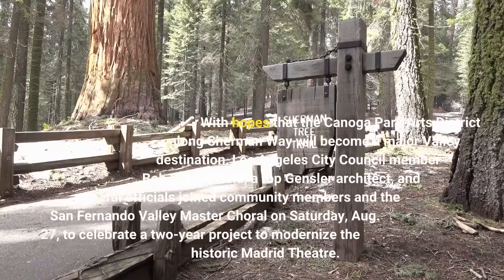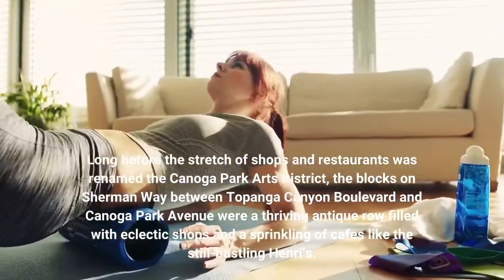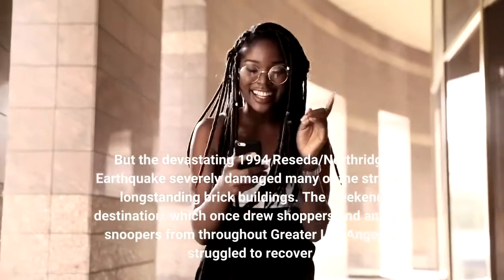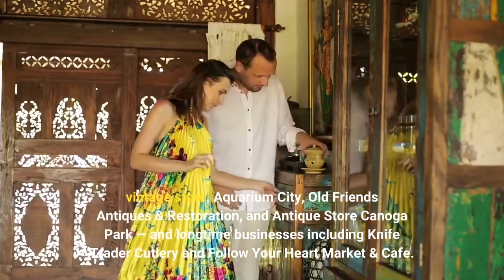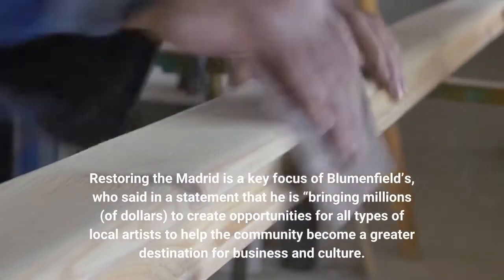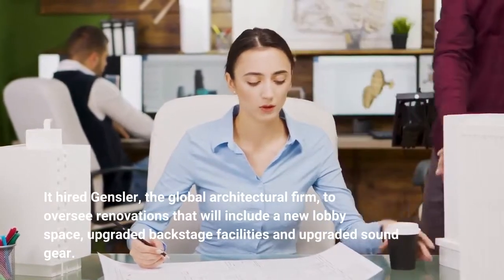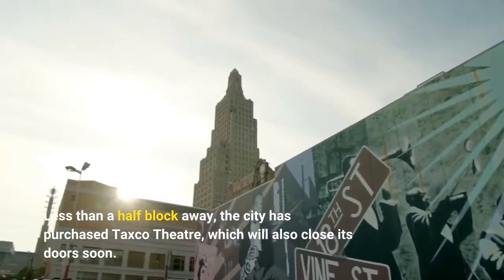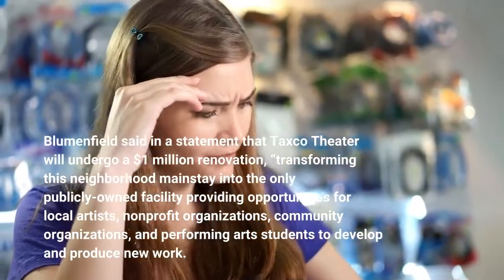Can an $8M renovation make Madrid Theater the heart of a bustling Canoga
With hopes that the Canoga Park Arts District along Sherman Way will become a major Valley destination, Los Angeles City Council member Bob Blumenfield, a top Gensler architect, and several officials joined community members and the San Fernando Valley Master Choral on Saturday, Aug. 27, to celebrate a two-year project to modernize the historic Madrid Theatre. Long before the stretch of shops and restaurants was renamed the Canoga Park Arts District, the blocks on Sherman Way between Topanga Canyon Boulevard and Canoga Park Avenue were a thriving antique row filled with eclectic shops and a sprinkling of cafes like the still-bustling Henri’s. But the devastating 1994 Reseda/Northridge Earthquake severely damaged many of the street’s longstanding brick buildings. The weekend destination, which once drew shoppers and antique snoopers from throughout Greater Los Angeles, struggled to recover. Today it’s getting back on its feet with a mix of old and newer shops including Retro Relics Etcetera, It’s Fabulous! vintage store, Aquarium City, Old Friends Antiques & Restoration, and Antique Store Canoga Park — and longtime businesses including Knife Trader Cutlery and Follow Your Heart Market & Cafe. A block south, a busy longtime Goodwill Store has survived and thrived. Restoring the Madrid is a key focus of Blumenfield’s, who said in a statement that he is “bringing millions (of dollars) to create opportunities for all types of local artists to help the community become a greater destination for business and culture. ”In 1928, the Madrid was a silent movie house — one of the first buildings erected in Canoga Park. By 1998, the City of Los Angeles Department of Cultural Affairs had purchased the property. It hired Gensler, the global architectural firm, to oversee renovations that will include a new lobby space, upgraded backstage facilities and upgraded sound gear. Blumenfield’s office says the council member secured nearly $8 million to renovate the 430-seat theatre, with a projected grand reopening during the 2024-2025 season. Less than a half block away, the city has purchased Taxco Theatre, which will also close its doors soon. Blumenfield said in a statement that Taxco Theater will undergo a $1 million renovation, “transforming this neighborhood mainstay into the only publicly-owned facility providing opportunities for local artists, nonprofit organizations, community organizations, and performing arts students to develop and produce new work. ”On Saturday city officials, theater officials and the architect gathered at 9 am at the Madrid to attend a lively performance by Charlie Kim & the San Fernando Valley Master Chorale — before the theater closes for two years for its extensive renovation.